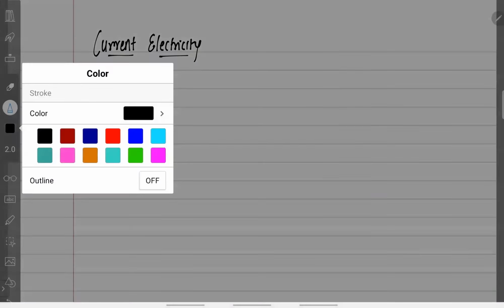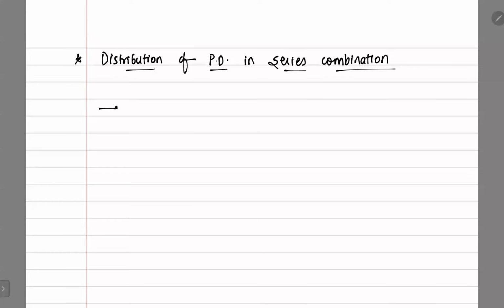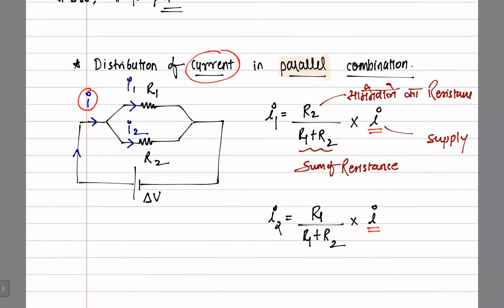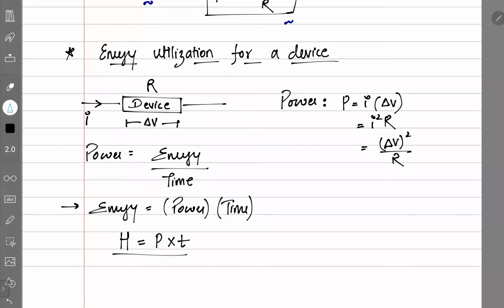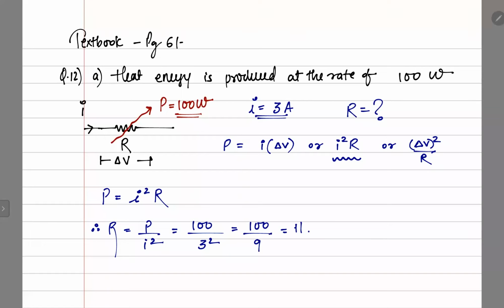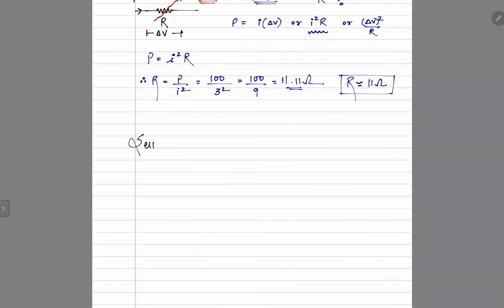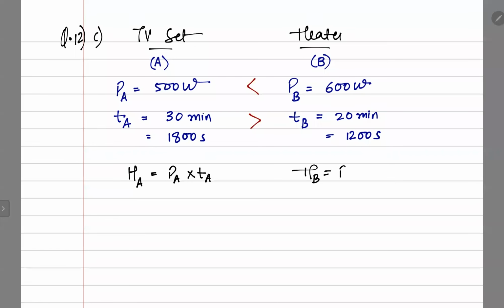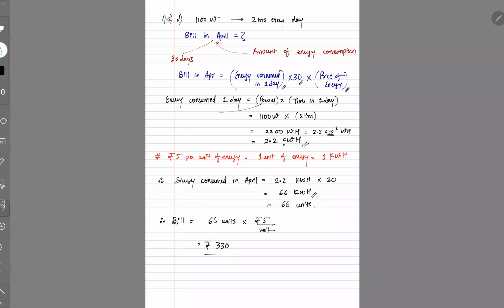Current | SSC (10th) | Sci 1 Numerical Problem Solving | Prof. Imtiyaz - IIT (BHU)